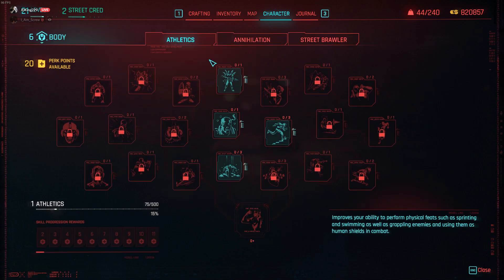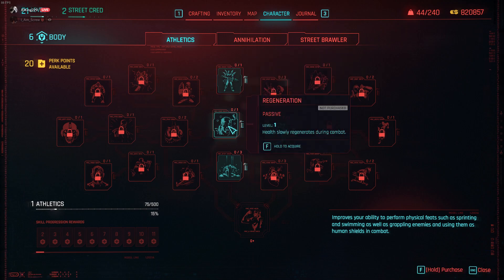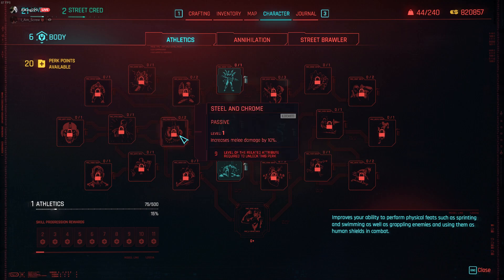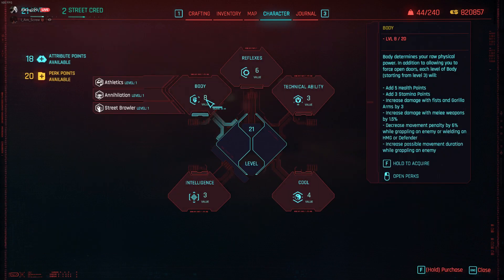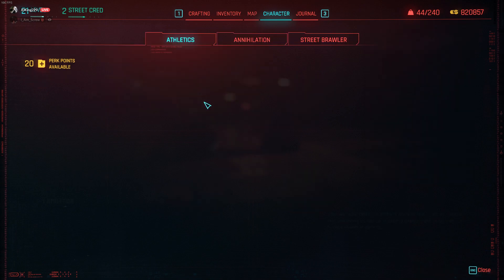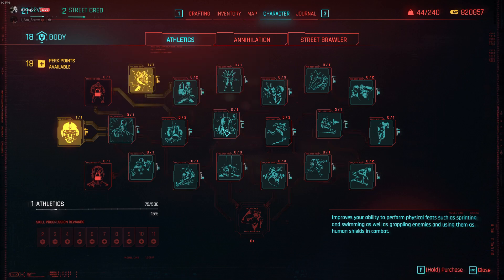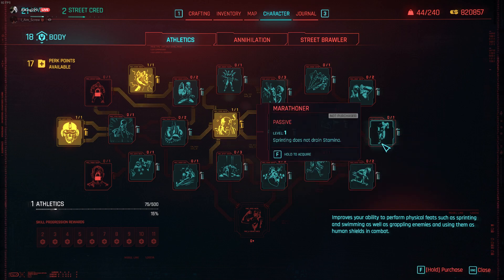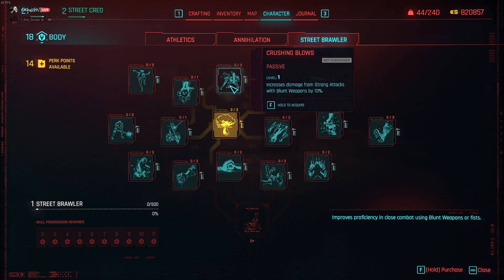JD's Tips & Tricks For New Cyberpunks #12 Stick With One Build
If you like what I do and want to support what I do please click the link below and have a look at my alternative content, Thank You!

Just started a Discord community so y'all can come chat with me and other fans of Cyberpunk, Gaming and whatever else you want to chat about.

When I record my videos I will normally stream on Twitch you can find me here

My brother SkyCaptain is on here with me from time to time you can find him here

Special shout to Pike.Pod for supplying me with thumbnails